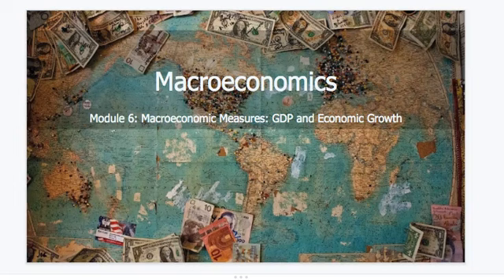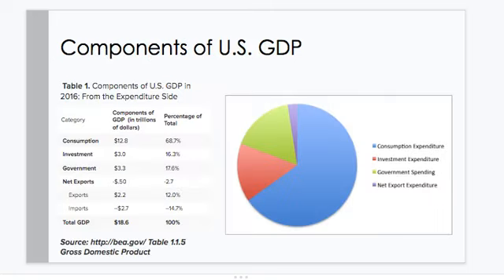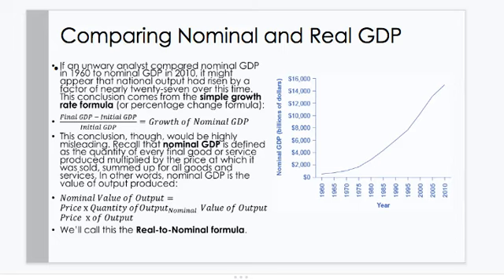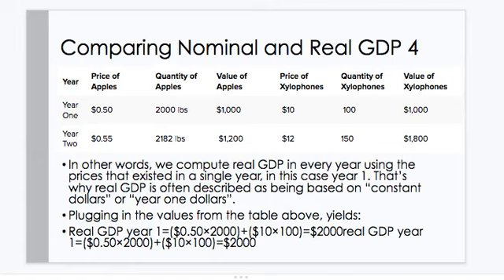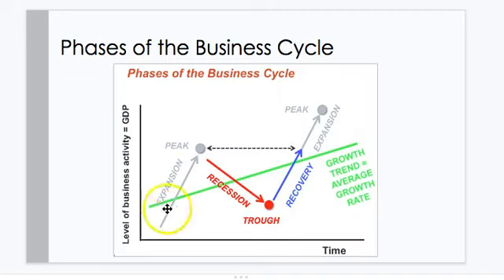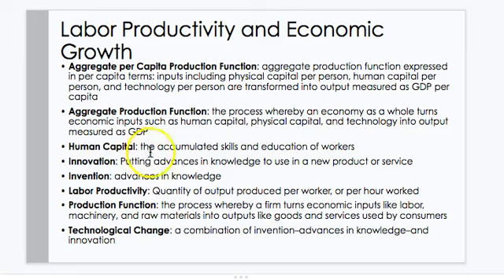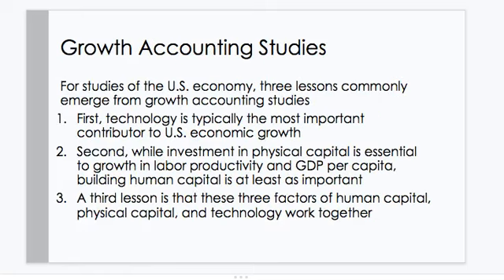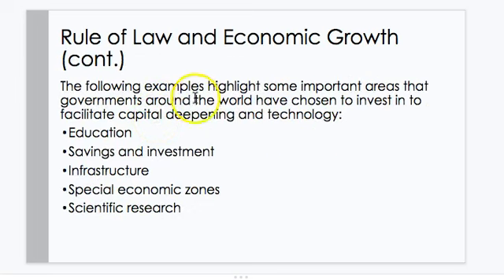Module 6 Macroeconomic Measures GDP and Economic Growth Narrated slides Lumen macro